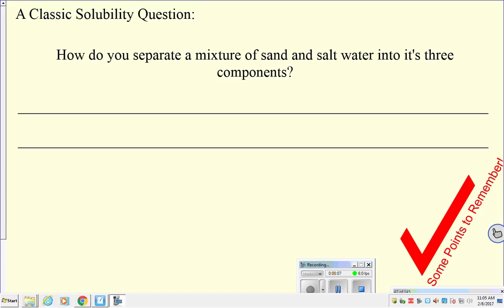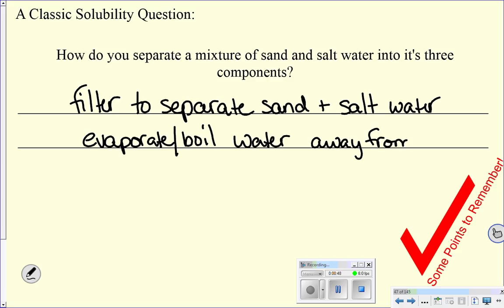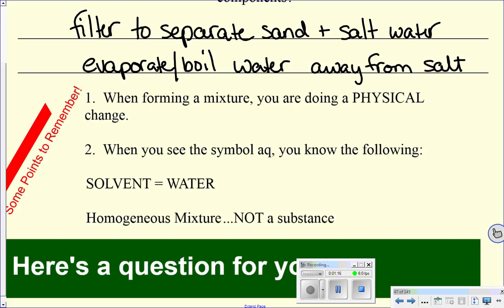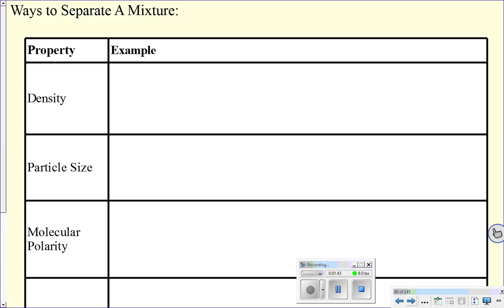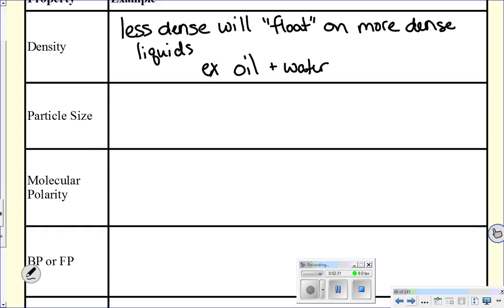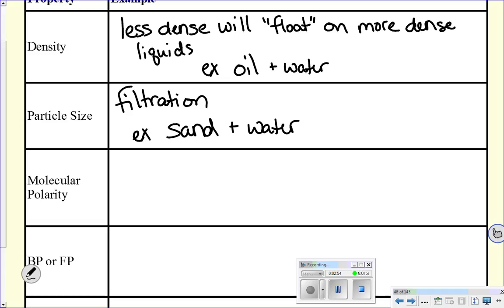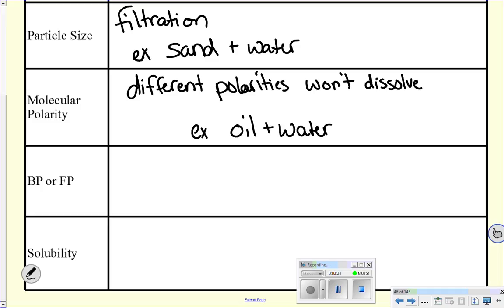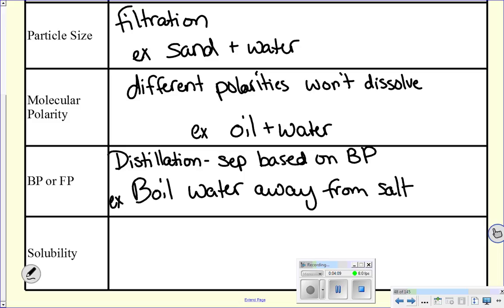Separation of a Mixture